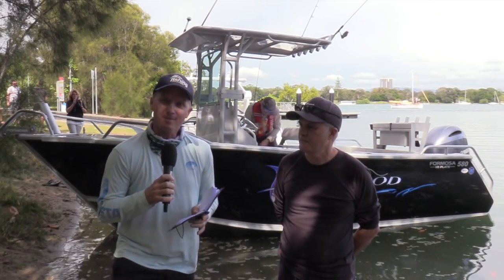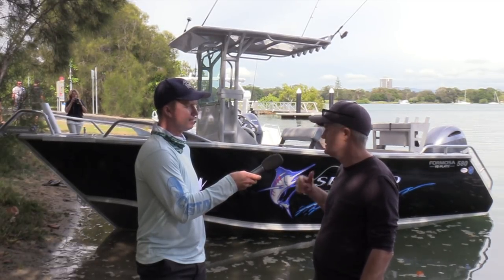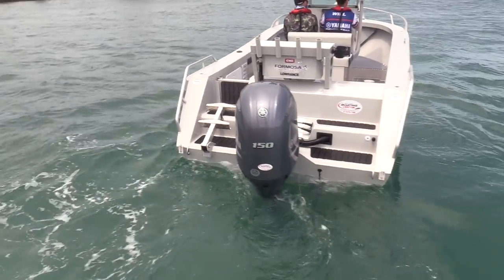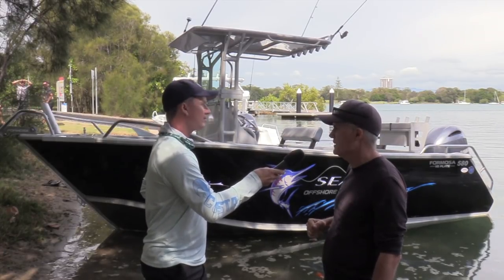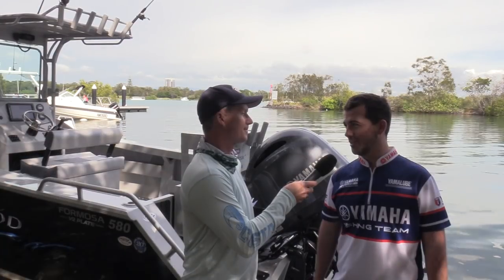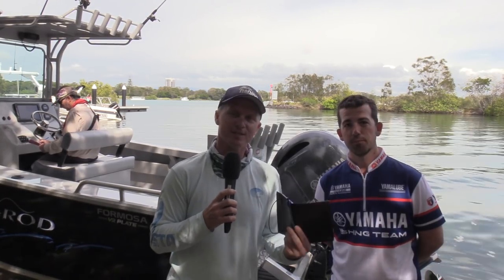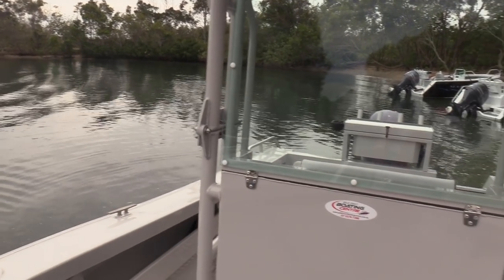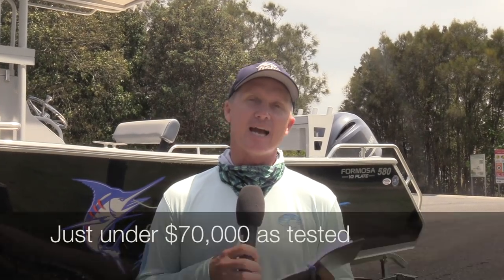Tested | Formosa Sea Rod 580 Offshore CC with Yamaha 150 4 stroke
Formosa's Offshore edition boats have a fully sealed, aluminium checkerplate, self-draining deck. This 5.8m rig is in the centre console format with a single door active transom. Powered by a 150HP Yamaha 4-stroke outboard, it delivers great range and plenty of fishing options.

Tested by Steve Morgan, Fishing Monthly Magazines with Duncan Blakley from Formosa and William Lee from Yamaha Australia.